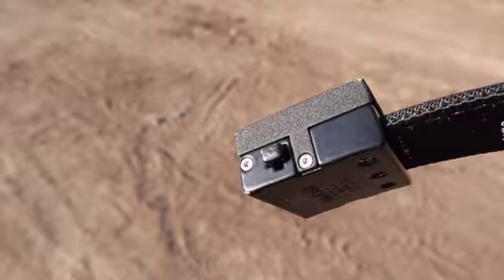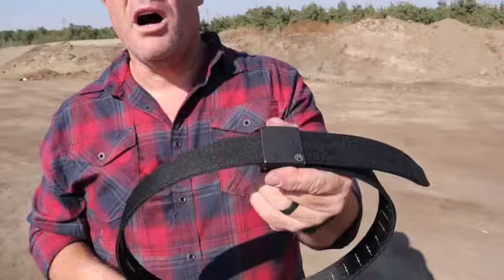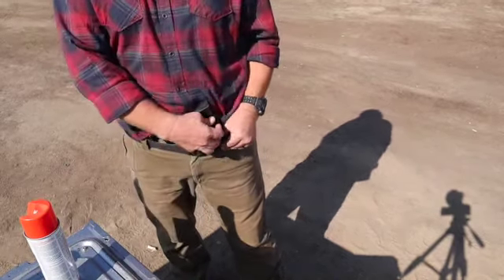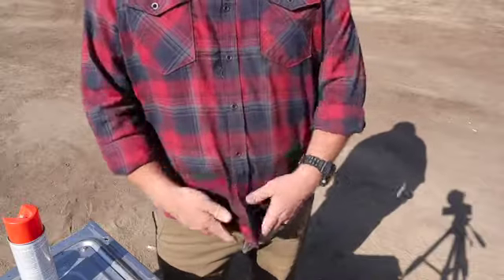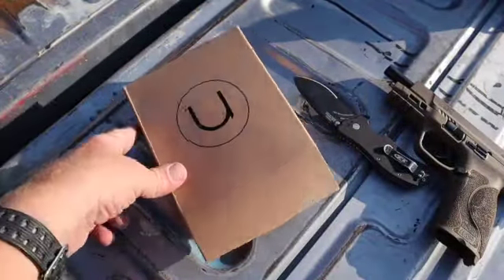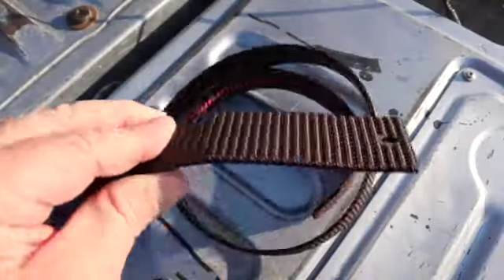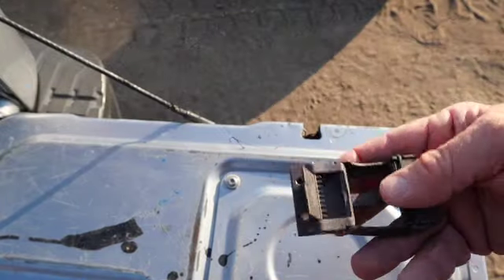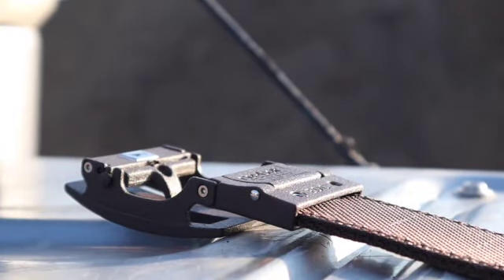OG's EDC and the Nexbelt Gunbelts!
In the central San Joaquin Valley?  Get your Nexbelt from their newest dealer:
CGG Guns, 1076 E. Rankin Rd., Tulare, CA

As you can imagine, things down at the Cop Shop have been nuts lately!  We are on Tactical Alert and have had almost no free time recently.  It’s taken me a while to get this video out, but I think it’s worth it.

In this episode of Fifty Shades of Gregg:

I recently bought the best gun belt I’ve ever owned and thought some of you out there may like it as well.  Even if you don’t carry a gun, this is great gear that will change your mind about how you wear your EDC gear.

The Nexbelt Supreme Appendix and Titan Brown EDC belts are unmatched for quality and design.

No firearms or firearm parts are being advertised or sold in this video.

The views expressed by OG or anyone on this channel do not reflect the views of his agency.  If fact, they don’t agree with most of what is on this channel because they were not issued a sense of humor.

Fifty Shades of Gregg 00:50
Introduction to the Nexbelt EDC Gunbelt 1:15
Shooting 6:05
Shooting 8:15
Introduction to OG’s EDC weapon, the M&P9 compact 2.0   7:00
Unboxing and Nexbelt setup  10:19
OG’s Everyday Carry Gear 19:15

             “Mean Street Blues” by Matt Large
             “In My Thoughts” by _91Nova
             “Fast Life” by Uygar Duzgun

Mail cash and prizes to:
Officer Gregg